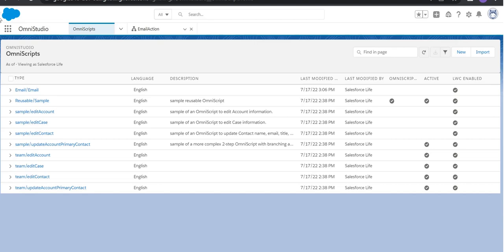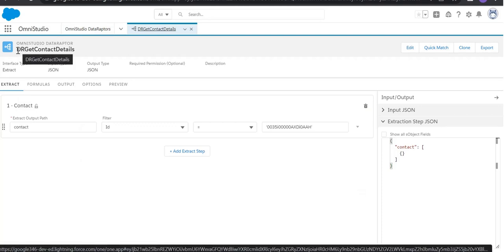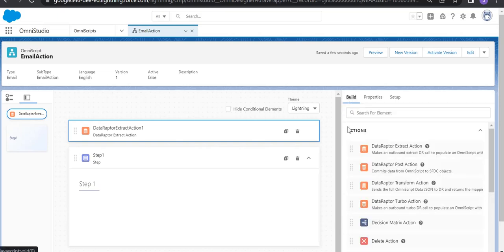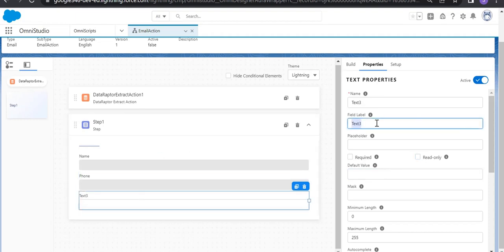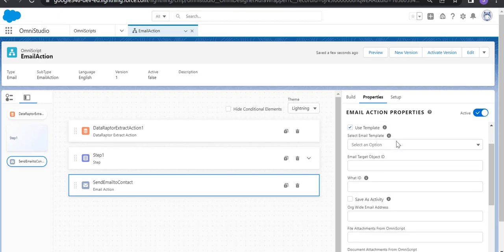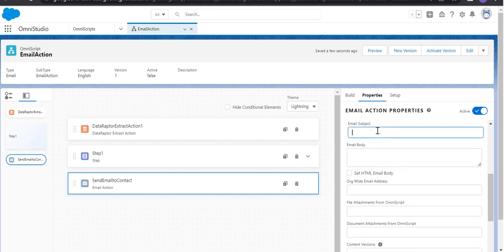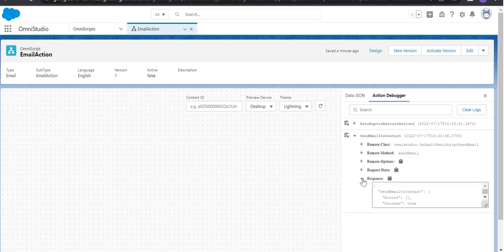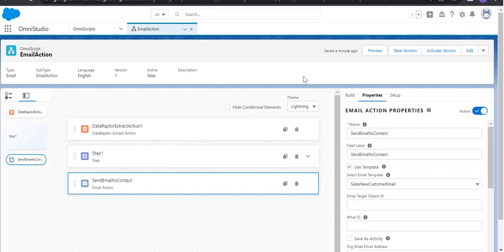Email Action in OmniScript | Salesforce OmniStudio | Salesforce Life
In this video, we will be learning about Email Action in OmniScript.